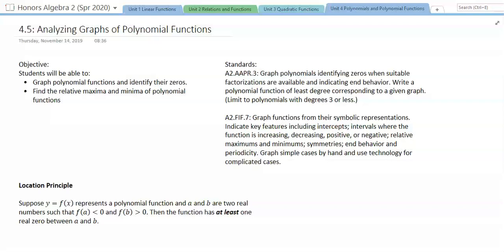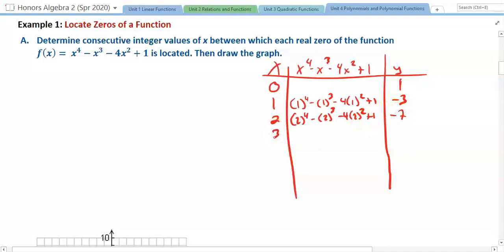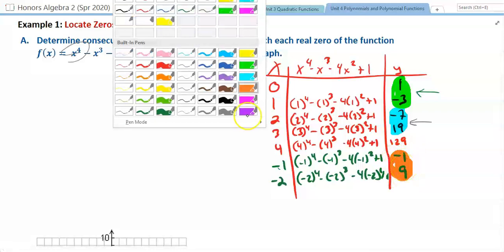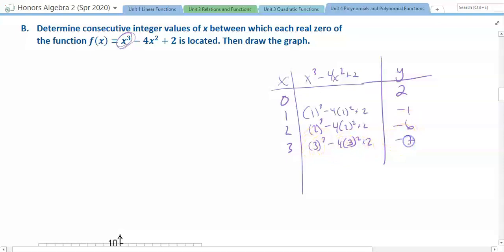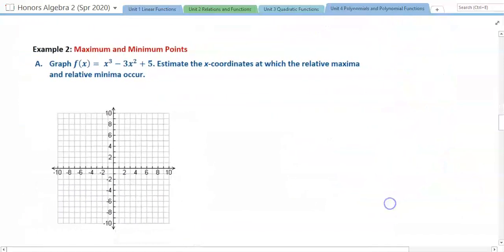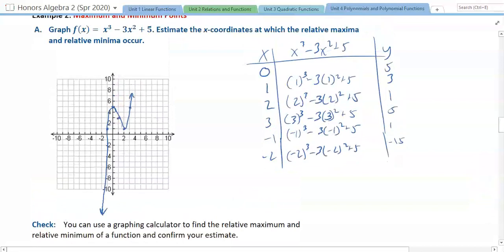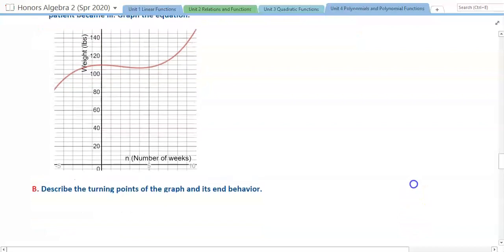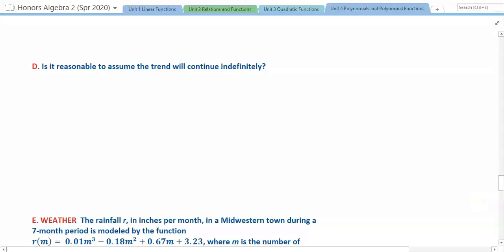Honors Algebra 2: 4.5: Analyzing Graphs of Polynomial Functions